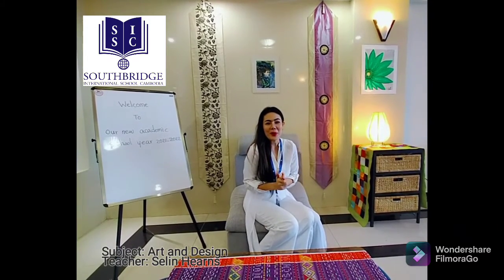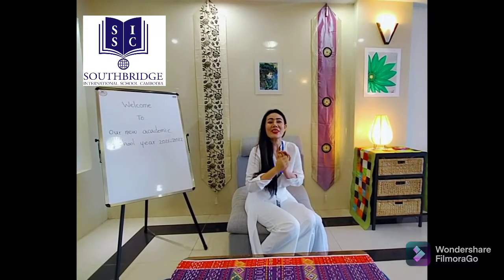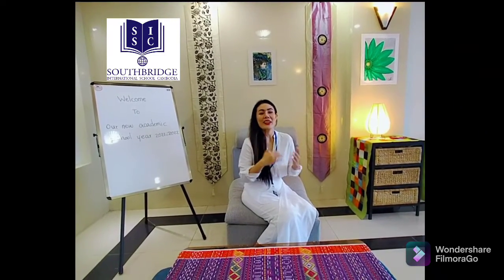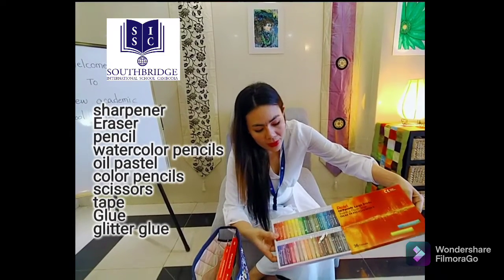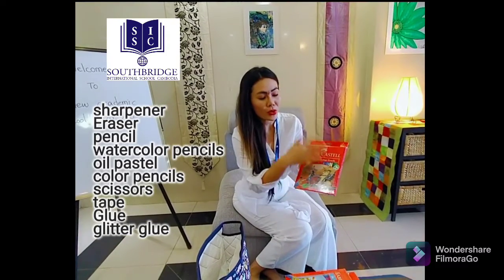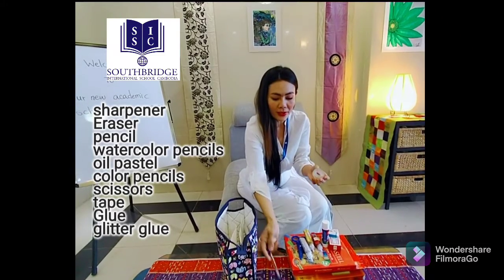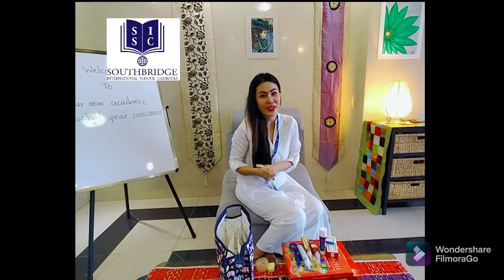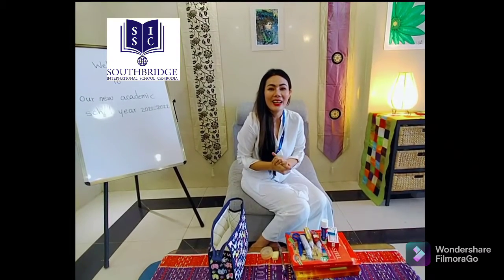welcome to new academic school year 2021-2022 southbridge International School Cambodia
self introduction, art Cambridge program grade 1 - 4, and art supplies you do need.